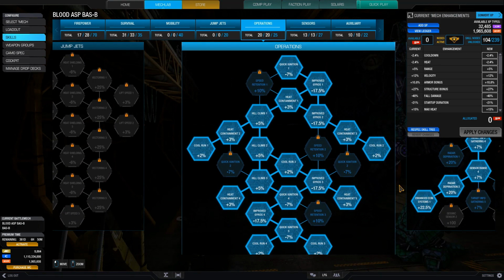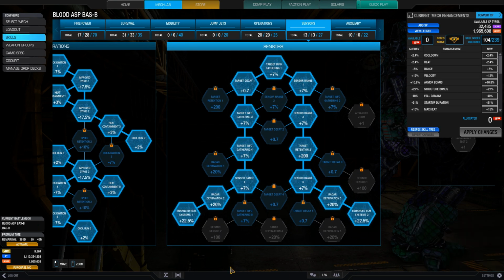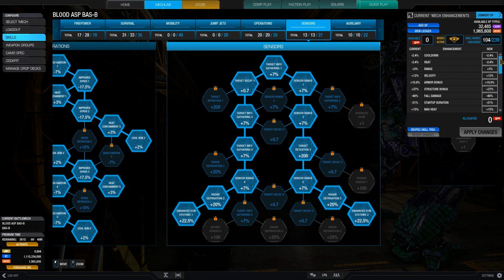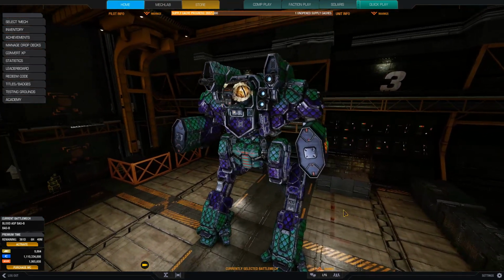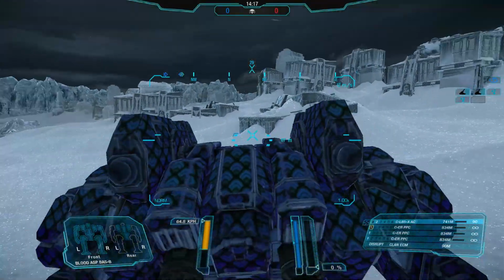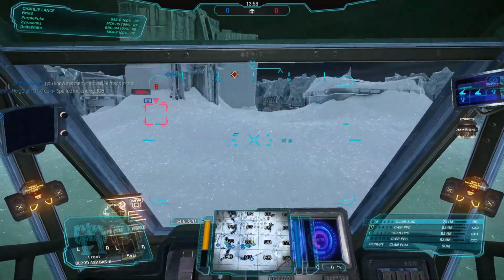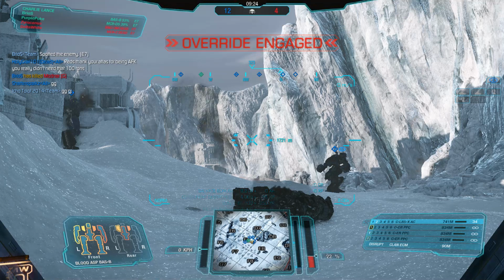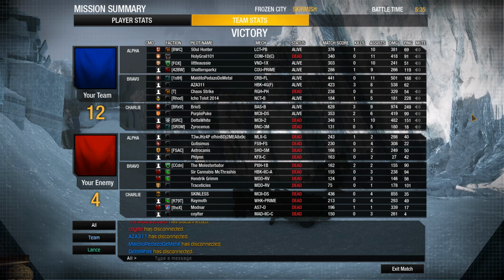[BRxV] MWO Build & Skills : Long Ranged Blood Asp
3 Kills, 9 Assists, 2 Solo Kills, 3 KMDD, 974 Damage and 628 Score

Gameplay begins at 4:01

I do love these Blood Asps as they have great build versatility in addition to looking good and performing well!

Working with the standard BAS-B omnipods, I started with an LB-5X with the sweet -15% cooldown quirk which allows this to fire the LB once every 1.37 seconds for that continuous crit-seeking damage while the main battery of triple ERPPCs cycle.

Surprisingly effective even when impatient people like me close in... ;)